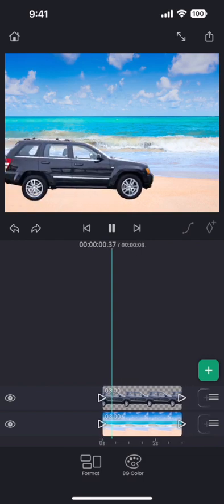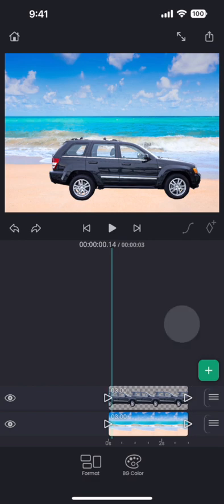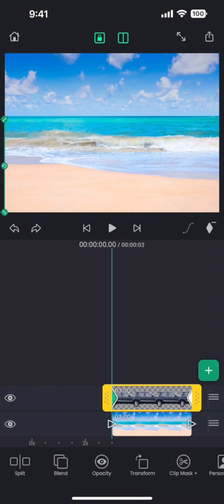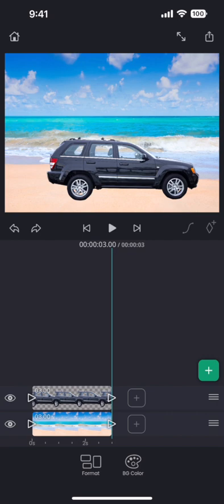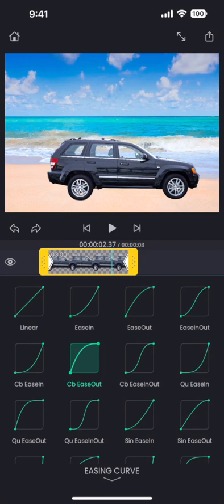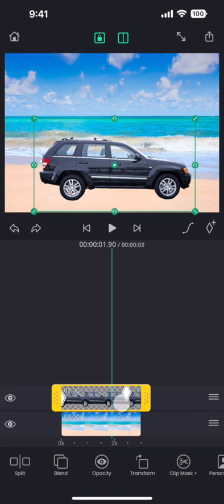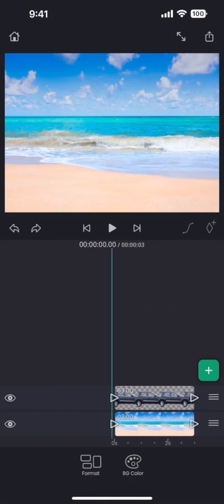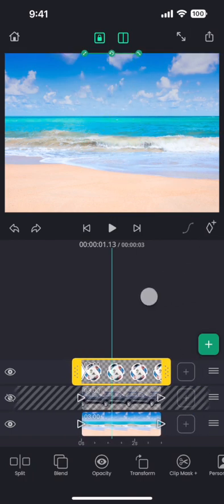Superimpose V Keyframes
How to do animation using keyframes in Superimpose V video editor on iPhone and iPad.